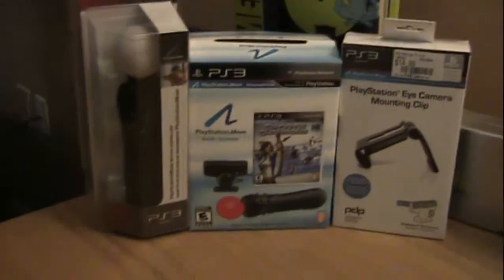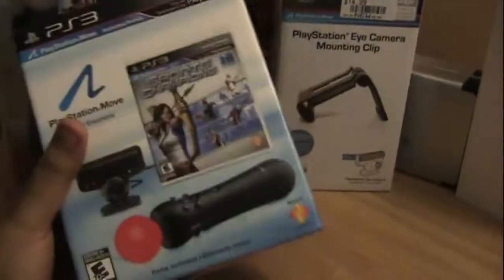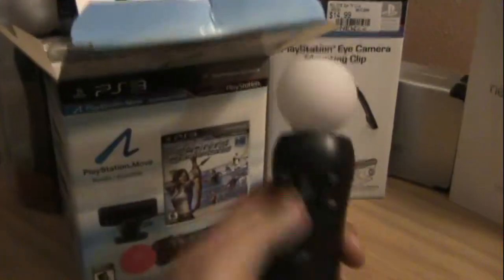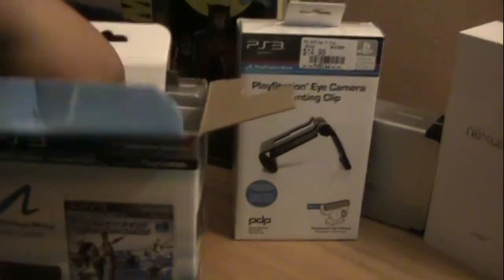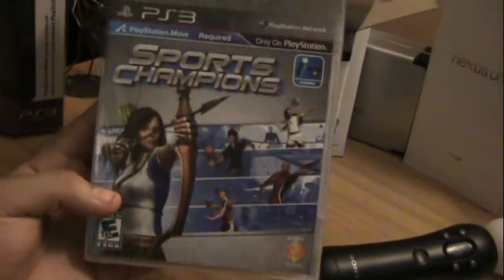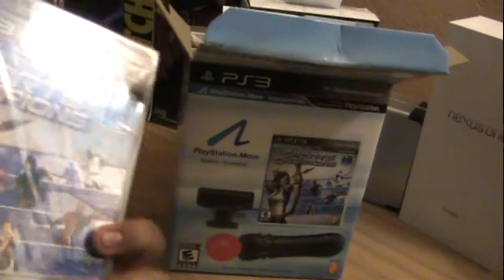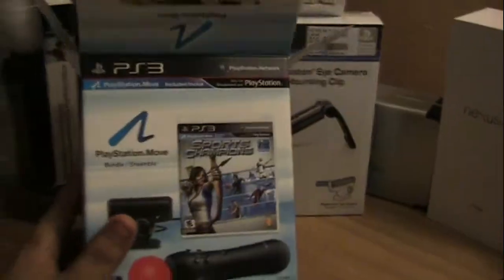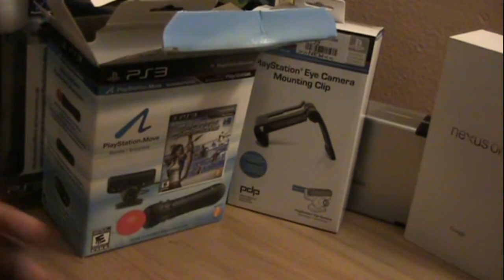Playstation Move Unboxing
Hey guys if you like the video make sure you click LIKE subscribe and click on some of the adds that way i can try and get more stuff to unbox and review for you! A short unboxing of ps move